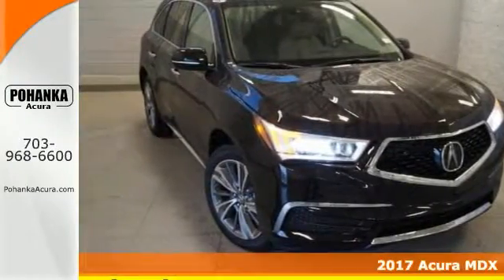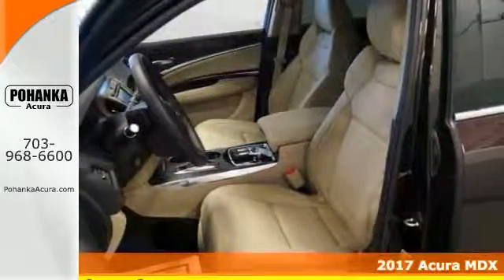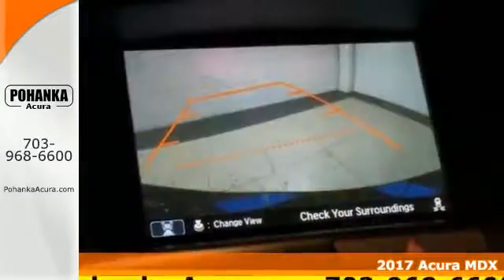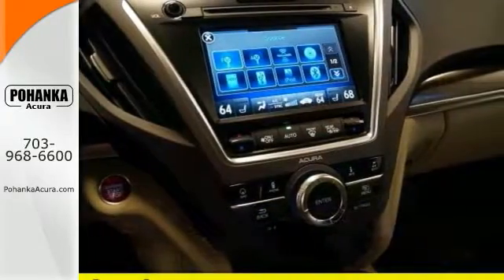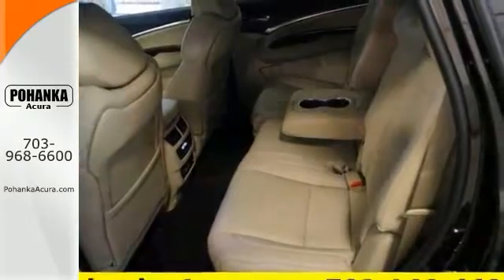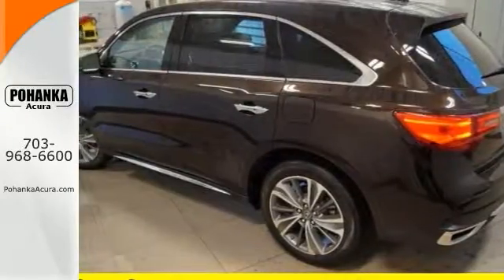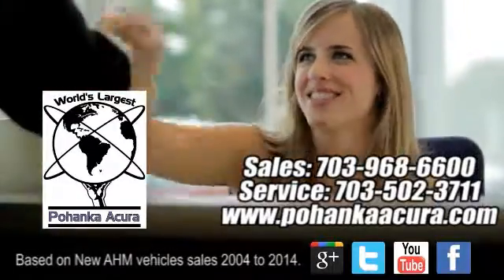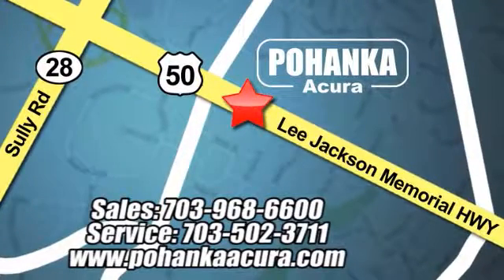New 2017 Acura MDX Fairfax- VA Acura Washington -DC, DC AHB008991 - SOLD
Year: 2017
Make: Acura
Model: MDX
Trim: 3.5L
Engine: 3.5L V6 SOHC i-VTEC 24V
Transmission: 9-Speed Automatic
Color: Black
Interior: Parchment
Stock #: AHB008991
VIN: 5FRYD4H51HB008991
Copper with leather parchment interior, heated front seats, third row seating, V6 power, AWD, navigation, remote start, technology package, power moon roof, satellite radio, and much more. All prices exclude taxes, title, license, and dealer processing fee of $599.00. Published price subject to change without notice to correct errors or omissions or in the event of inventory fluctuations. All features not on all vehicles. Vehicles shown are for illustration purposes only. MPG is based on 2016 EPA mileage ratings. Use for comparison purposes only. Your actual mileage will vary, depending on how you drive and maintain your vehicle, driving conditions, battery pack age/condition (hybrid only), and other factors. MPG is based on 2017 EPA mileage ratings. Use for comparison purposes only. Your mileage will vary depending on driving conditions, how you drive and maintain your vehicle, battery-pack age/condition (hybrid only), and other factors.

Address:
13911 Lee Jackson Hwy